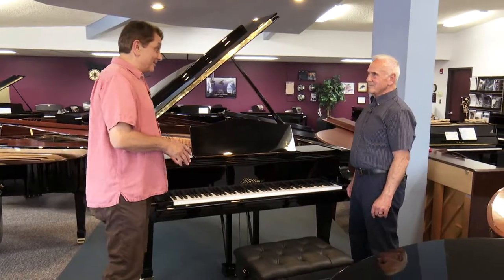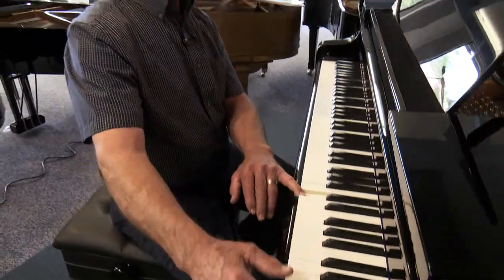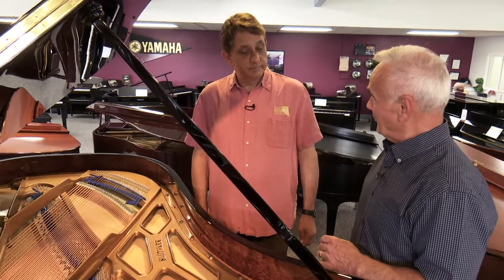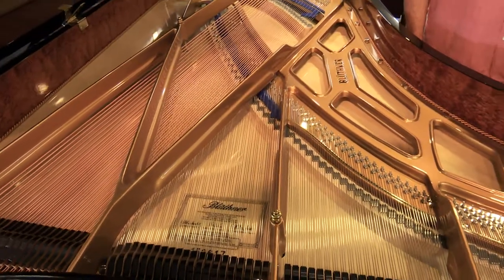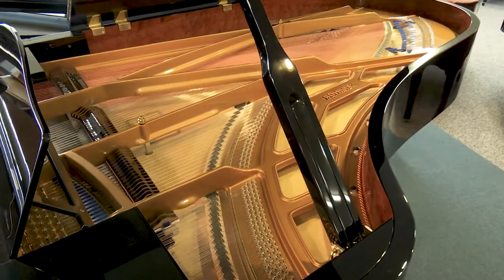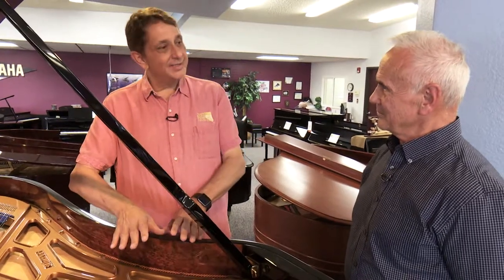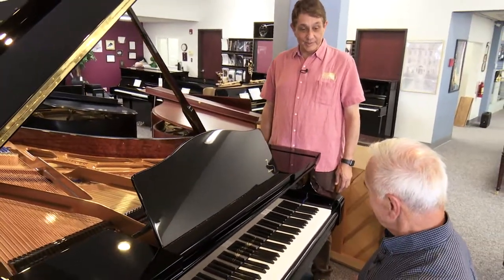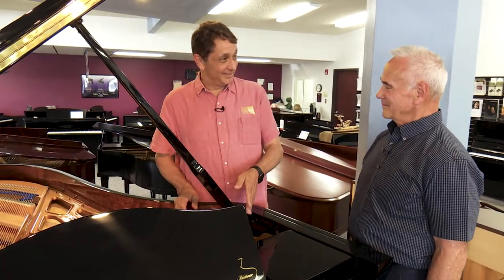Blüthner Piano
For our second installment of our podcast series we are featuring the Blüthner piano! In this episode, Wendell plays the Blüthner. He also talks about the aliquot scale. To learn more, watch this short podcast! For the first time in Carpenters Music World history they are including the Blüthner in their grand piano sale event, August 16th-19th.
or come into our stores: 1090 Kietzke Lane, Reno, NV, 89502